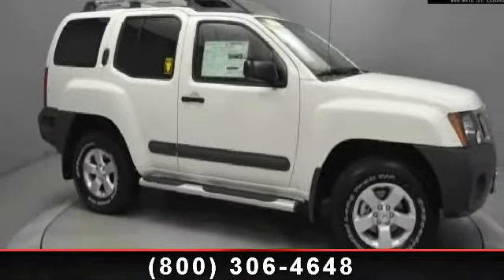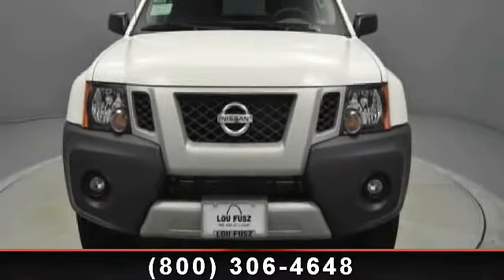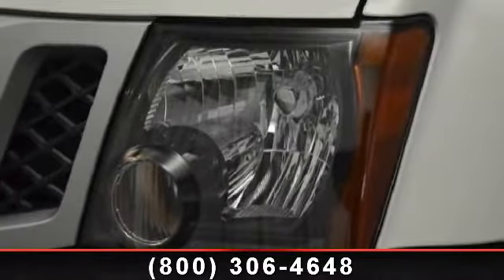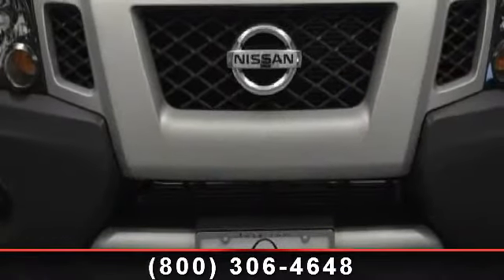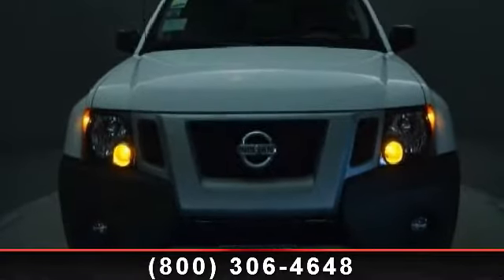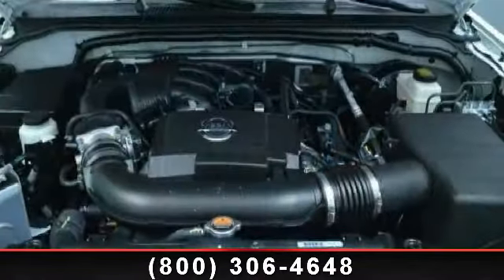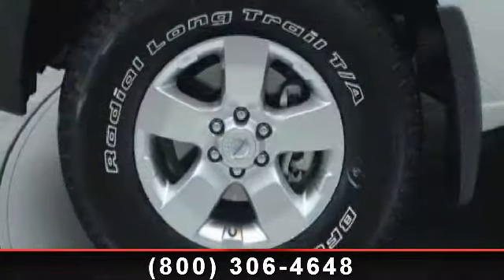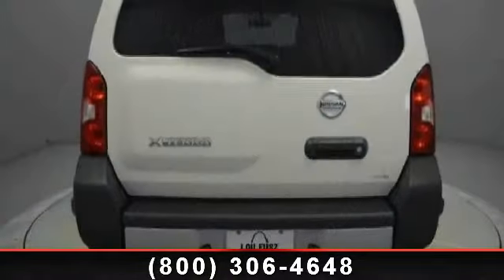2013 Nissan Xterra - Lou Fusz Mazda - St. Louis, MO 63132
Lou Fusz proudly presents this 2013 Nissan XTERRA 4WD 4DR AUTO S. Represented in GLACIER WHITE. Fuel Efficiency comes in at 20 highway and 15 city. Under the hood you will find the 4.0L DOHC 24-valve V6 engine w/continuous variable valve timing coupled with the 5-SPEED AUTOMATIC TRANSMISSION W/OD.The Word Around Town:The 2013 Nissan Xterra is a basic, value-priced sport-utility vehicle that offers serious truck durability and off-road ability. With convenient tie-down points and storage spaces, it's a good choice for young, active people who often go off-road adventuring with a bike, kayak or other equipment. Yet with the back seat up and in place, there's enough space for four adults.Safety Features:Nicely equipped with 4-wheel anti-lock braking system (ABS), Child safety rear door locks, Driver and front passenger advanced dual stage airbags w/occupant sensor, Dual note horn, Electronic brake force distribution (EBD), Energy absorbing steering column, First aid kit, Front 3-point s...read more